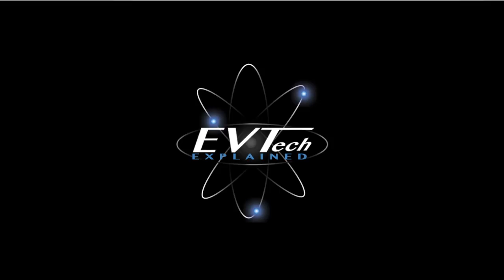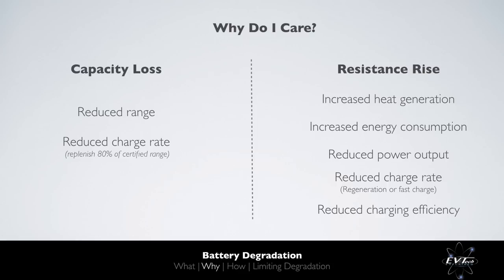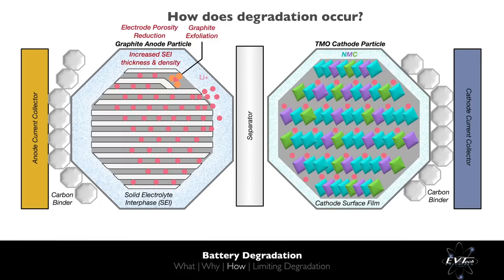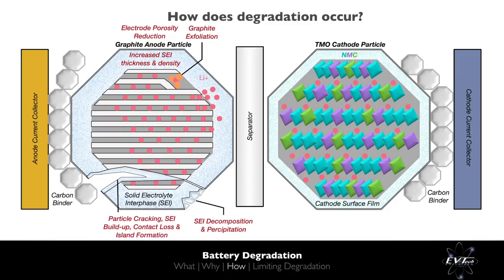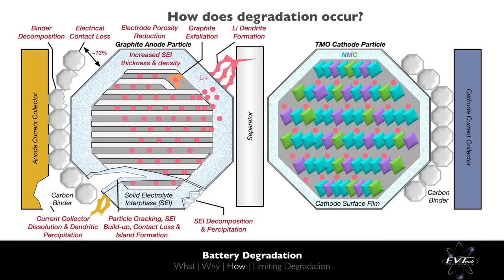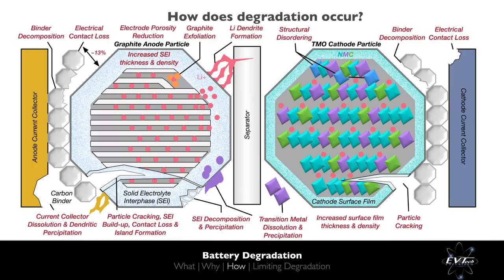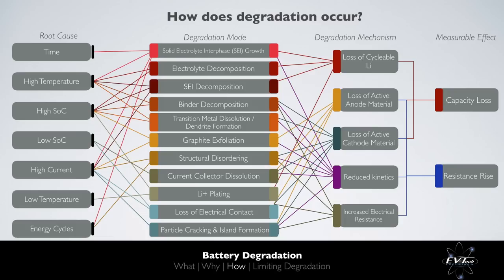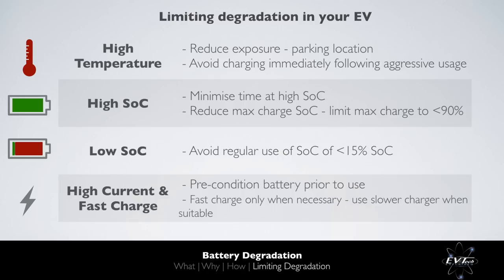Battery Degradation Scientifically Explained - EV Battery Tech Explained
This video explains what battery degradation is, explains when and how it occurs, explores battery degradation mechanisms and modes in depth and explains how electric vehicle battery degradation can be minimised.

Sources:

1- C.Birkl et al (2016), ‘Degradation diagnostics for lithium ion cells’

2. W.Sarwar et al (2016), ‘Hybridised energy storage systems for automotive powertrain applications’

3. Kandler Smith et al (2015), ‘Reduced Order Modeling of Mechanical Degradation Induced Performance Decay in Lithium-Ion Battery Porous Electrodes’ - doi: 10.1149/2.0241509jes

4. A.Whitehead et al (2005), ‘Current Collectors for Positive Electrodes of Lithium-Based Batteries’ - doi: 10.1149/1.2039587

5. J. Vetter et al (2005), ‘Ageing mechanisms in lithium-ion batteries’ - doi:10.1016/j.jpowsour.2005.01.006.

6. T.Waldmann et al (2014), ‘Temperature dependent ageing mechanisms in Lithium-ion batteries – A Post-Mortem study’